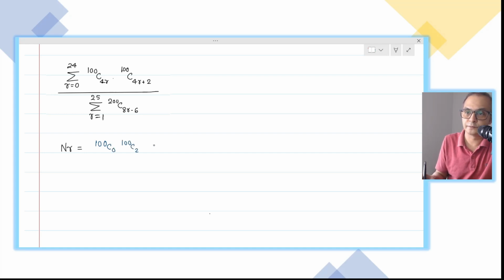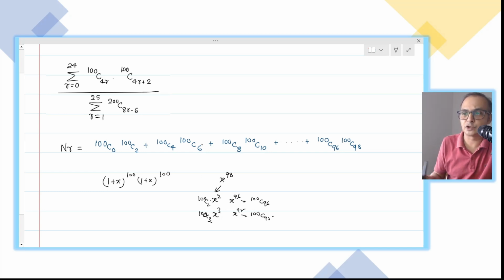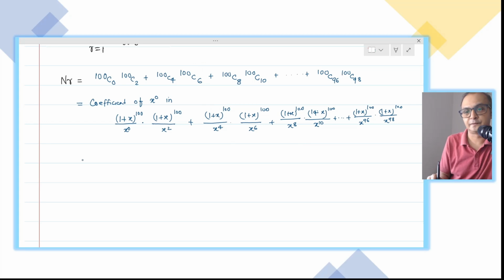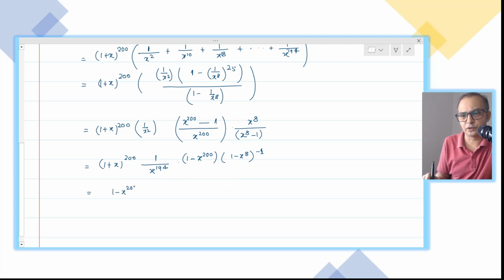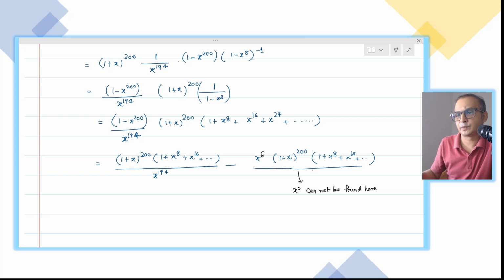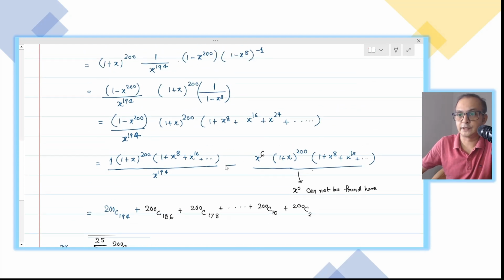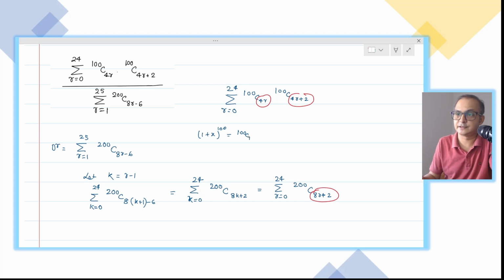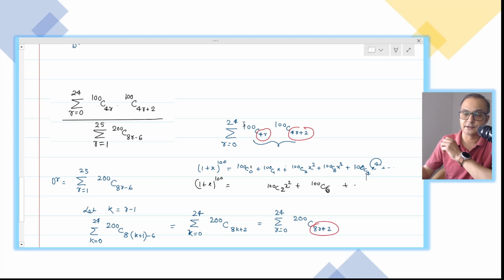A Question of Binomial Brilliance | A Binomial Theorem Concept Useful for jeeadvanced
In this video, we dive into a fascinating question from the Binomial Theorem — focusing on binomial coefficients!
We encounter a common trap, but using two clever methods — one technical, one observational — we escape it with ease.
Learn to solve smartly, and sharpen your mathematical instincts!